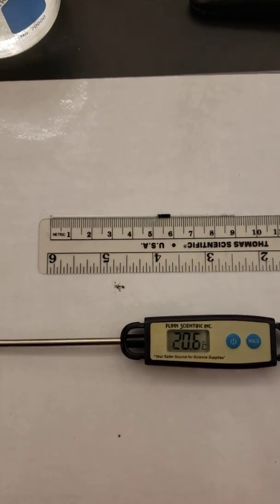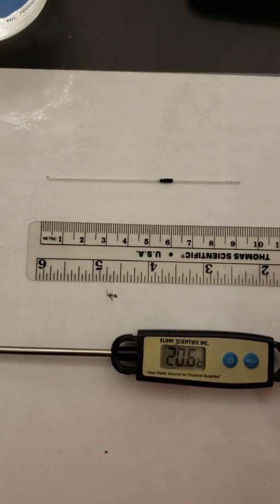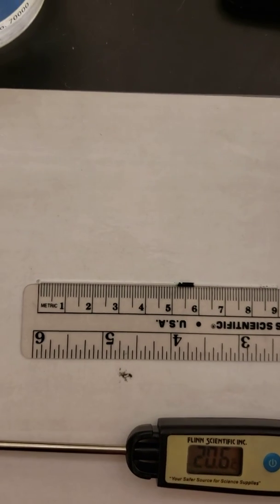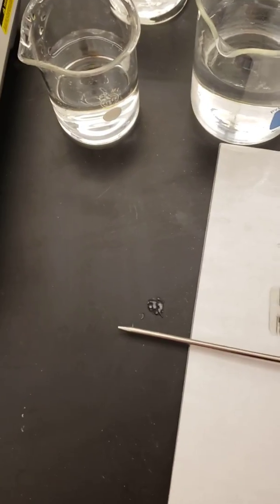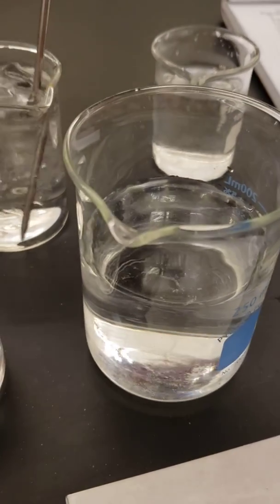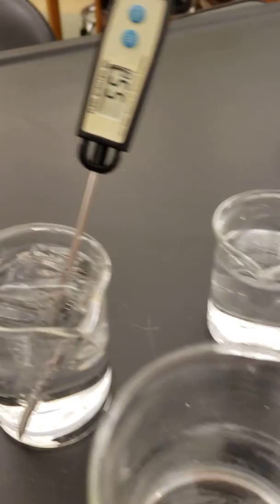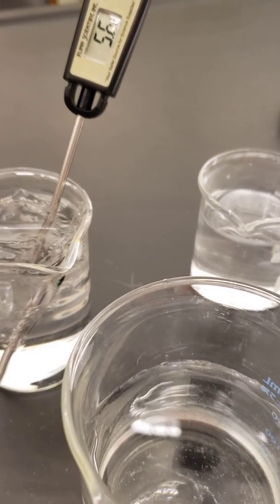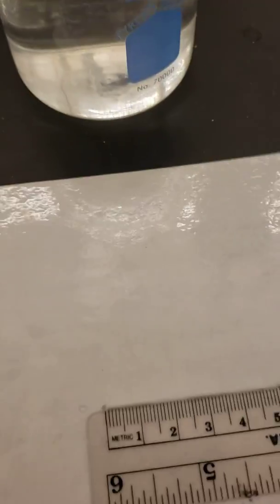LR2-Absolute zero extrapolation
This video describes the way we will collect data for the extrapolation of absolute zero from gas volume.